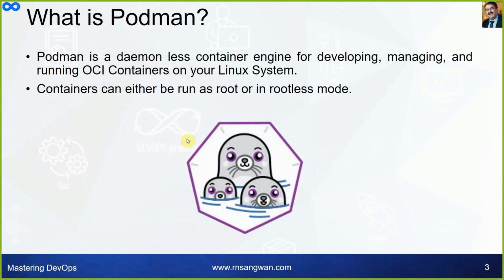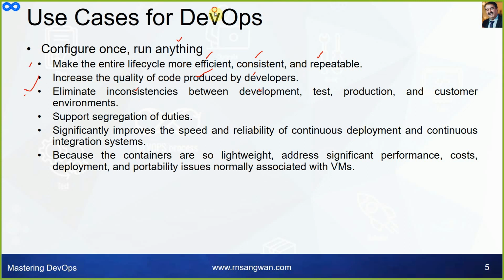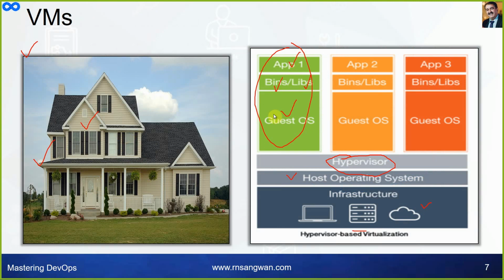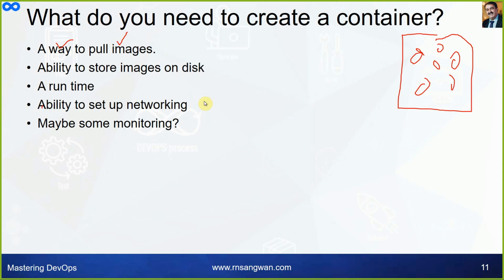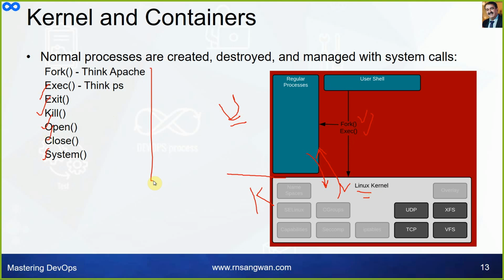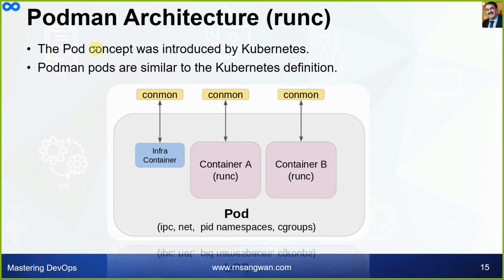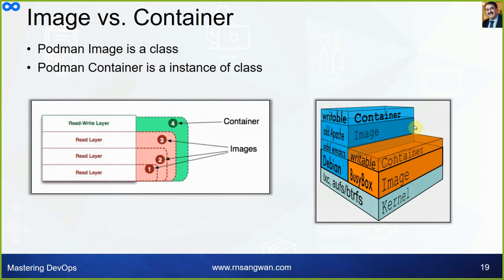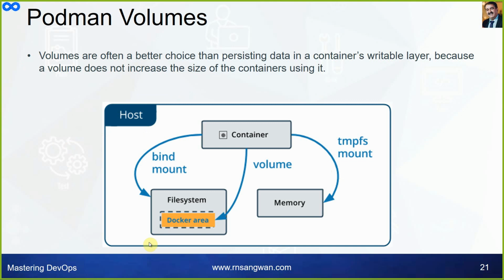Session 1 Introduction to Containers and Podman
🎥 This instructional video immerses you in the invigorating world of containers and unleashes the capabilities of Podman. Get ready to journey through the landscape of containerization as we thoroughly explore its underlying concepts and their impact on software development and deployment.

This tutorial is designed for anyone ranging from developers, system administrators or tech enthusiasts intrigued by the technological backbone of today’s advanced applications.

🔖 The topics we'll cover in this video include:
1️⃣ An overview of containers and their importance in contemporary computing.
2️⃣ Deep dive into container images and the advantages they confer.
3️⃣ Insight on Podman, a streamlined container engine offering a viable alternative to Docker.
4️⃣ A detailed examination of Podman's unique features, its benefits, and how it compares to other containerization tools.
5️⃣ Practical demonstrations illustrating the processes of creating, managing, and operating containers utilizing Podman.
6️⃣ Guidance and recommended practices on container security, networking, and storage.

Whether you're a novice or an experienced user of containers, this video dispenses comprehensive knowledge and actionable insights that help you harness the potential of containerized applications.

🔍 Stay engaged as we walk through practical examples, interactive exercises, and real-world scenarios. We cover fundamental concepts, commands, and tricks, preparing you to enhance your containerization prowess!

📣 Don't let this chance to broaden your knowledge in tech field slide away! Press the play button now to dip into the intriguing and fast-paced world of containers orchestrated by Podman.💡